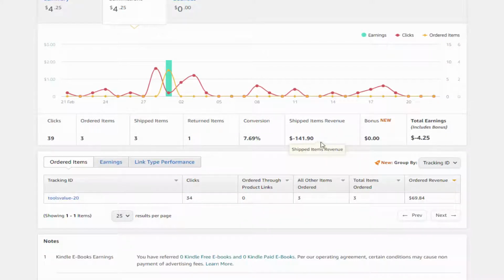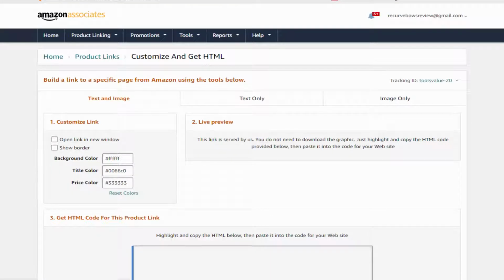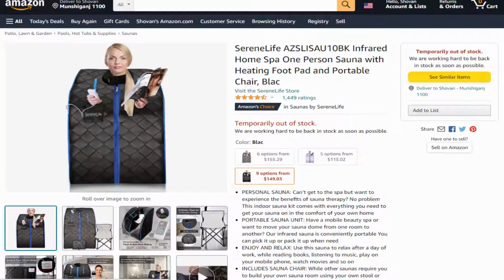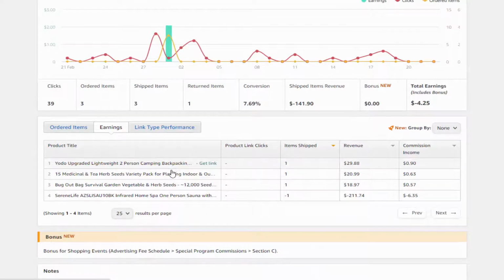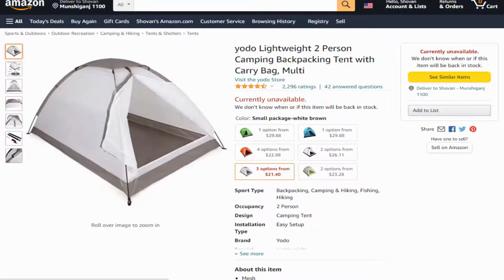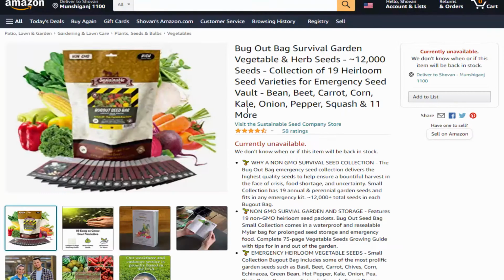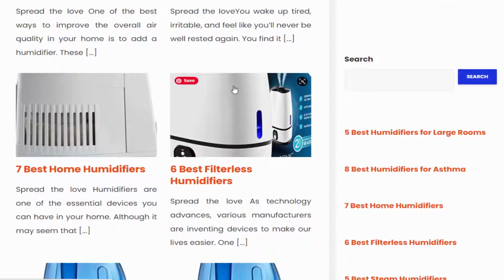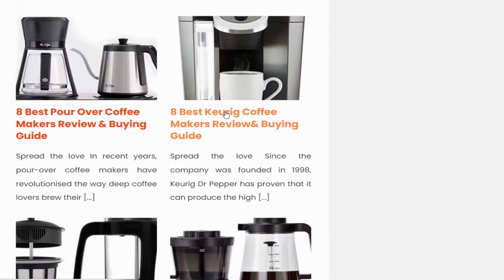My 1st Amazon Affiliate Sale from Brand New Website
Webnavals.com one of the best digital marketing agency offering SEO and Website Design Service in Affordable Price. Web navals is also offering social media marketing services across the google ,yahoo and Bing.
Services :
Monthly SEO Service to Rank Your Website in Google , Yahoo and Bing $ 50 Per Month
100 High Authority Link Building Package in Cheap Price Get Any type digital marketing service from us in cheap price.